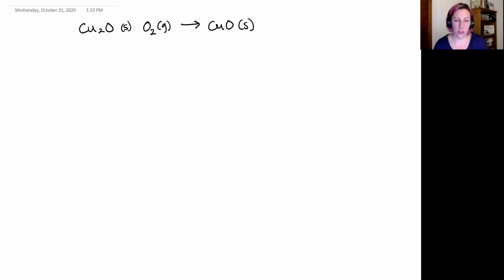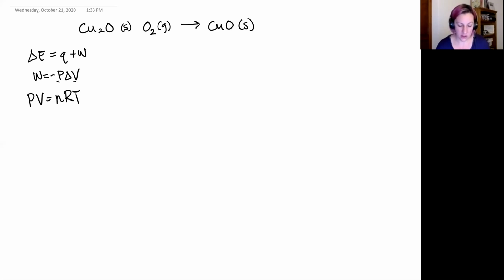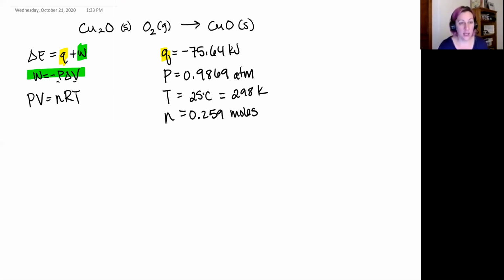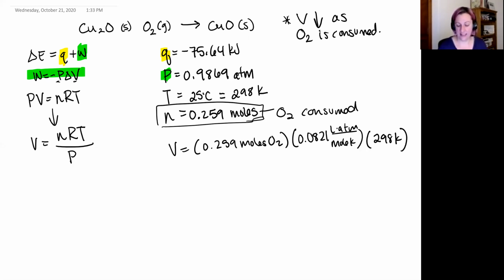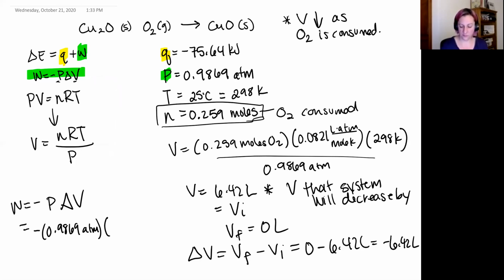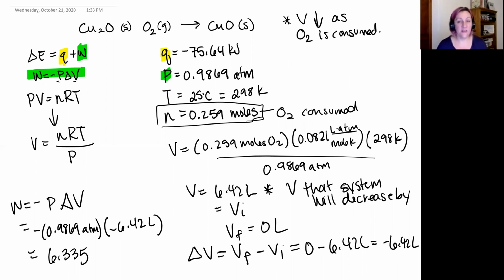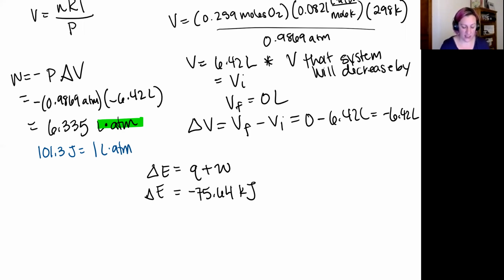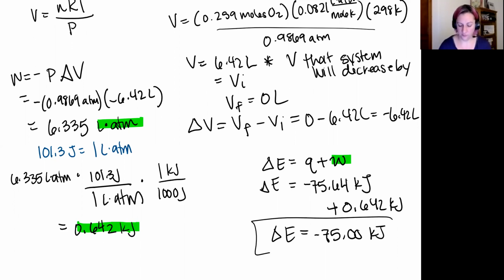Chem 161 Lecture 5J Example of Energy Transfer Including Work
This problem examines a reaction that consumes a gas, meaning pressure-volume work happens to the system.